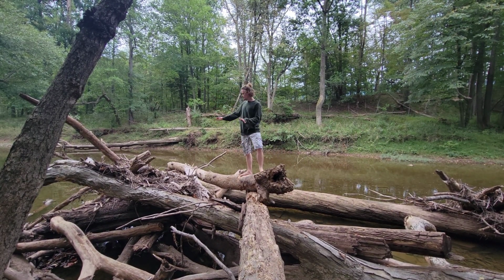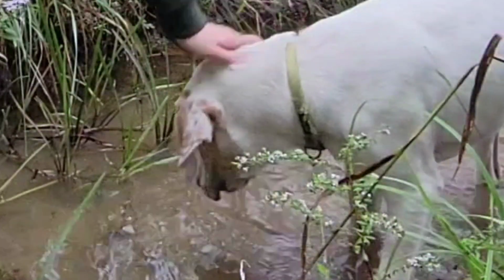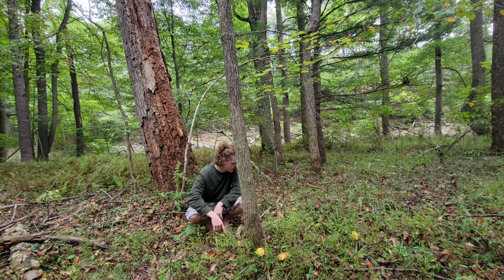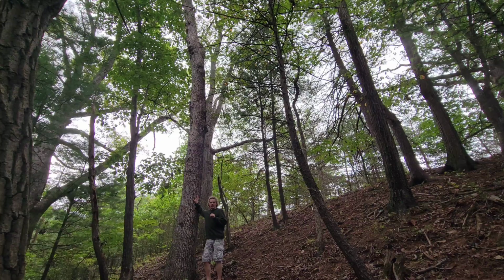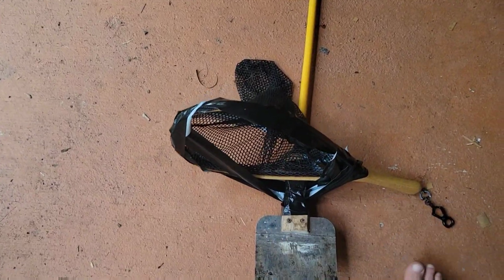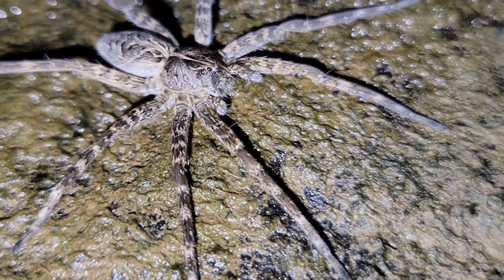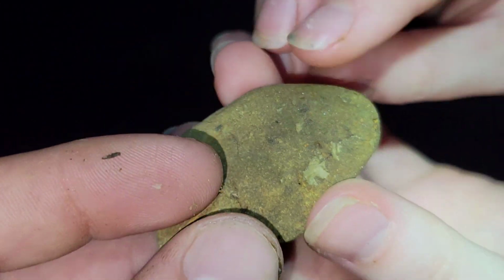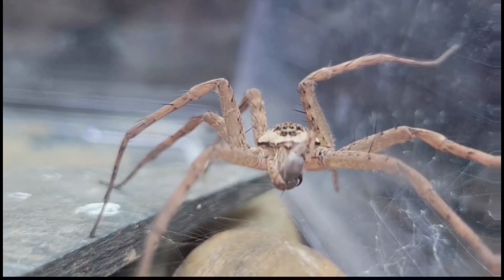Hunting Fishing Spiders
Hunting Fishing Spiders and identifying a few mushrooms.